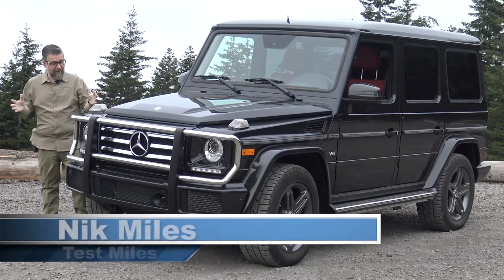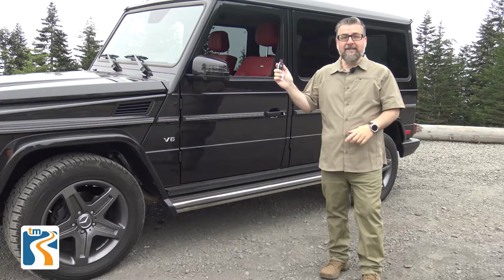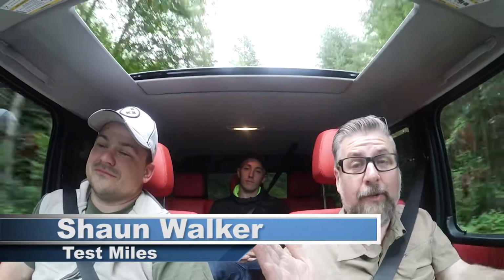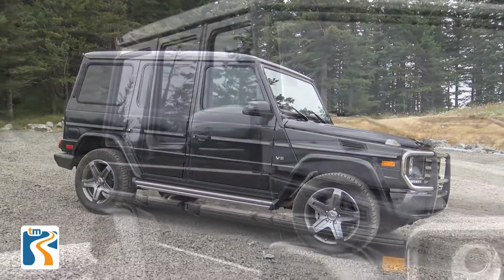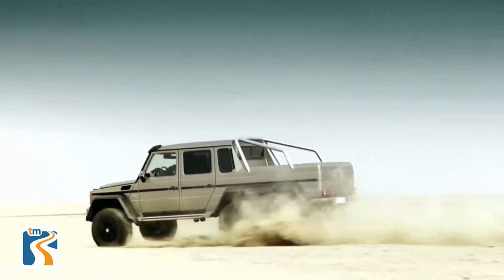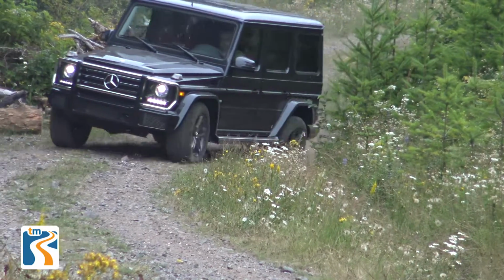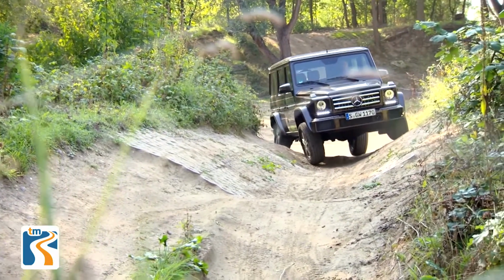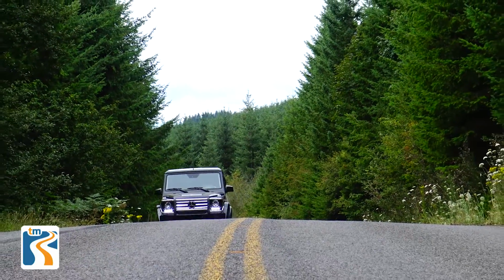YOU CANT AFFORD THIS MERCEDES SUV!